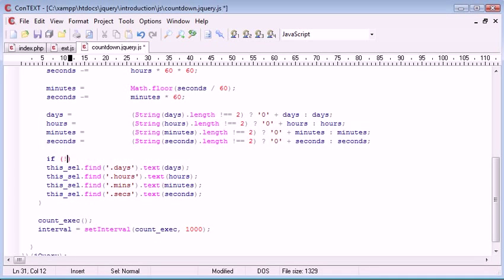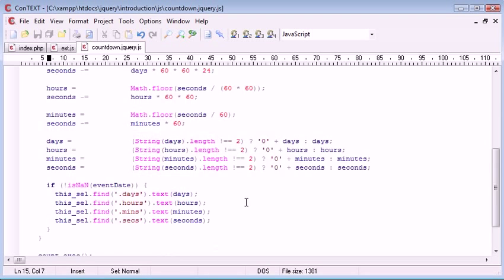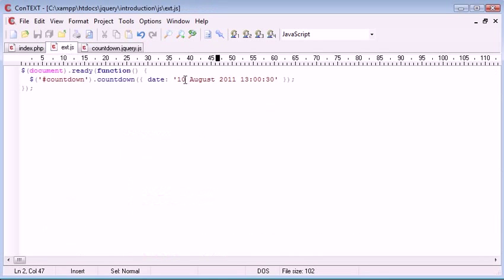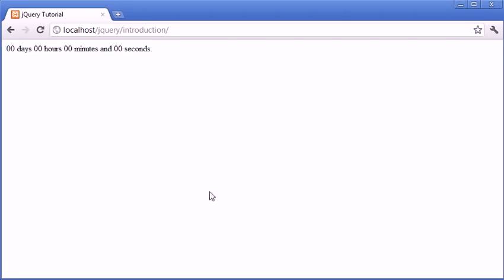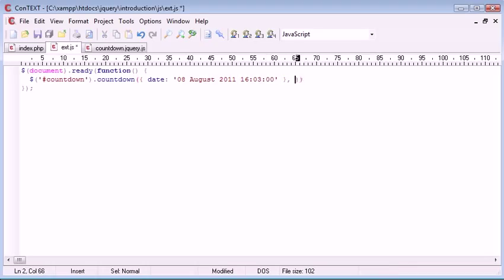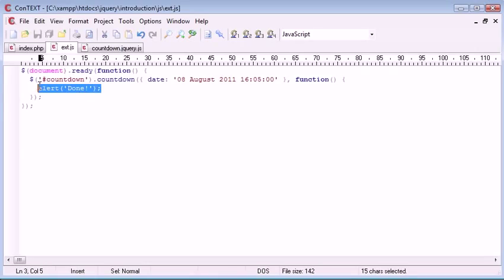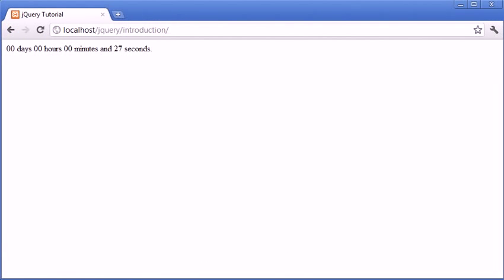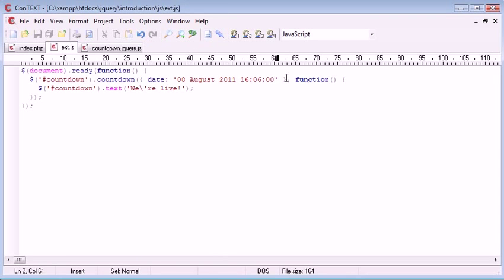jQuery Tutorial 138 Creating a day hour min sec countdown plugin